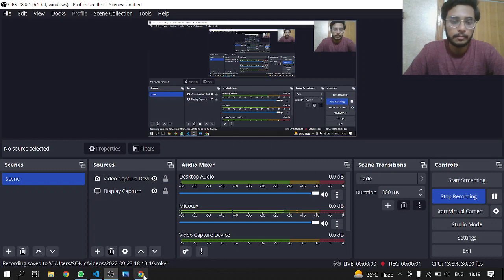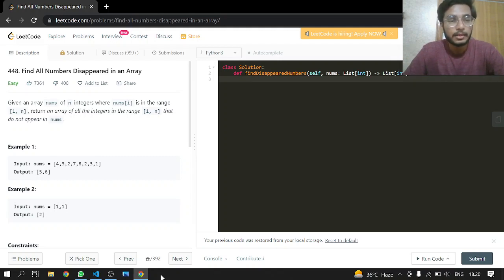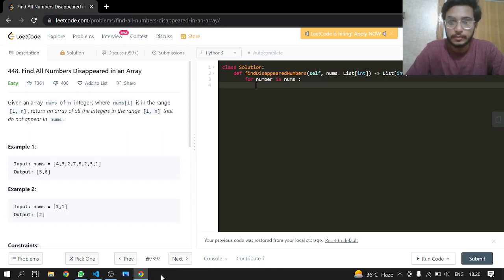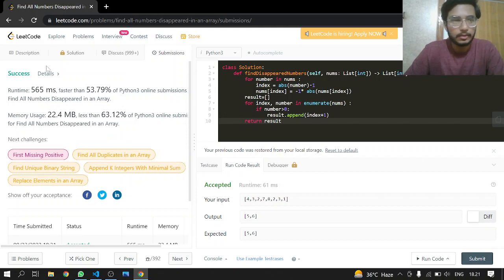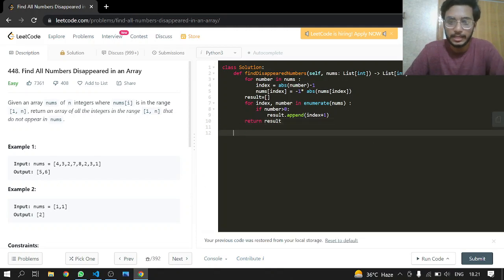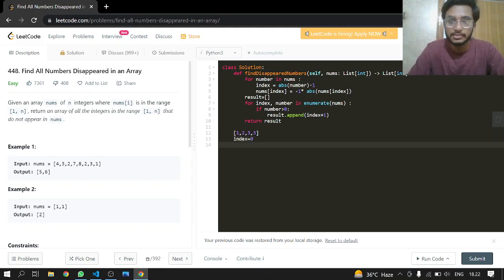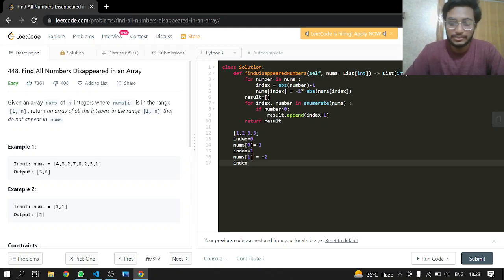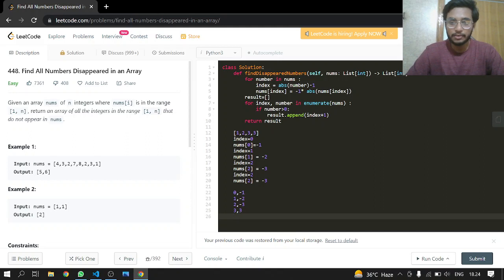448. Find All Numbers Disappeared in an Array | Leetcode | Python